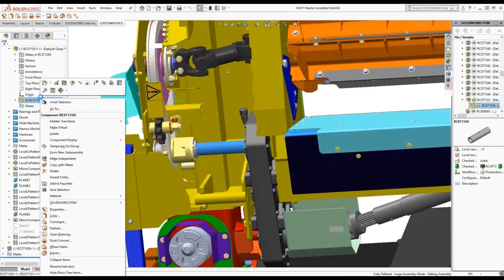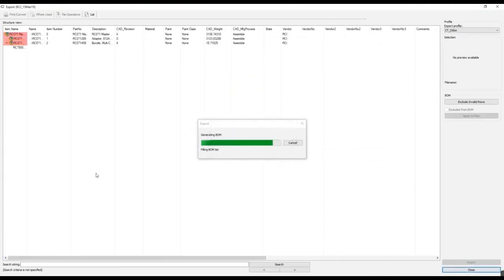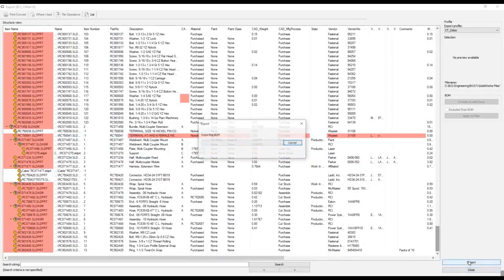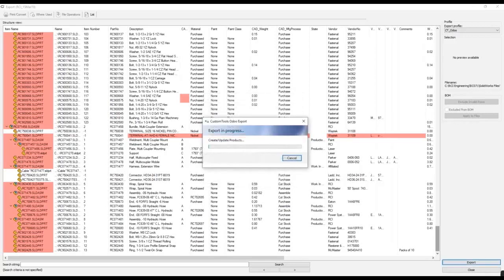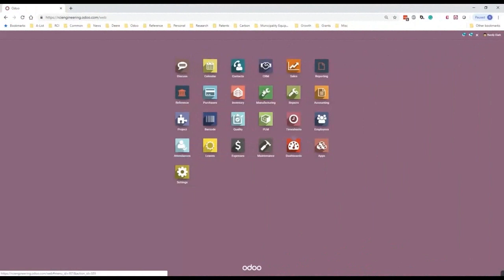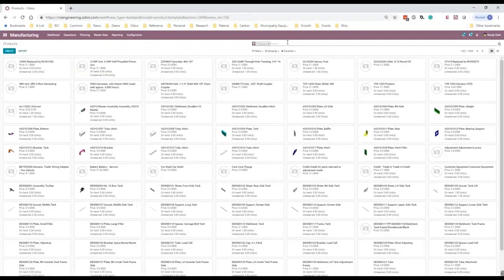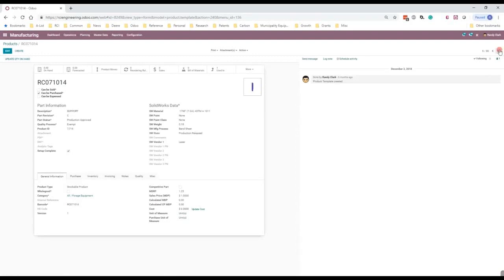Solidworks to Odoo ERP Integration with CUSTOMTOOLS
In this video we showcase how RCI Engineering from Mayville, Wisconsin is using CUSTOMTOOLS to integrate SOLIDWORKS to Odoo ERP.